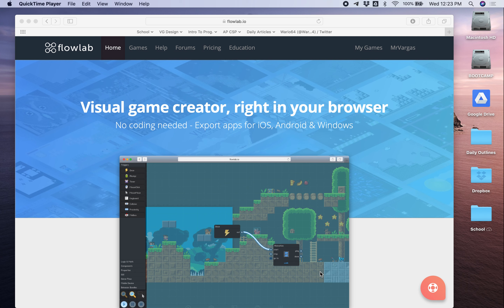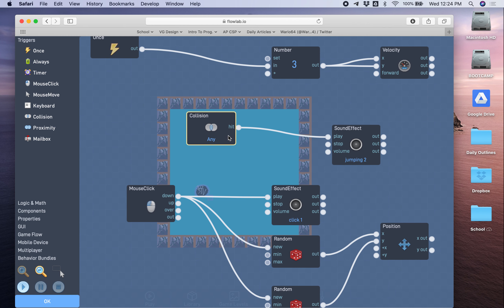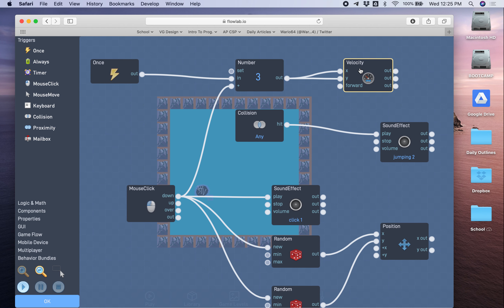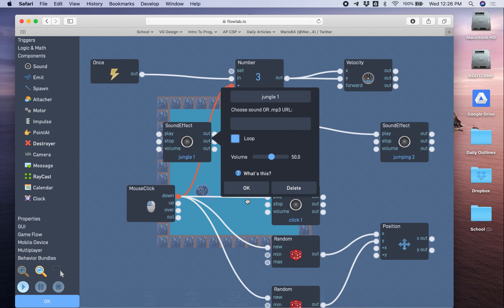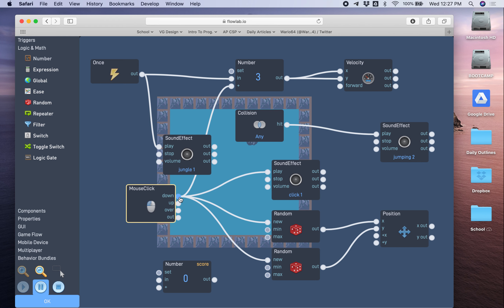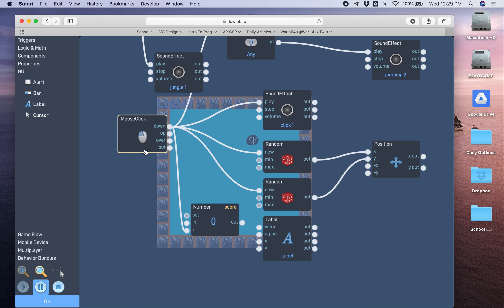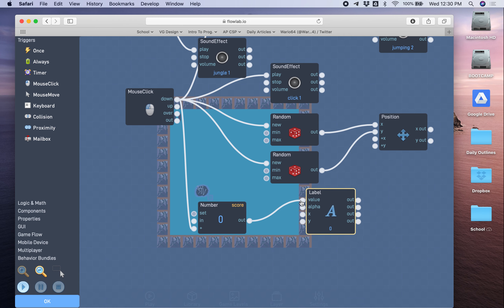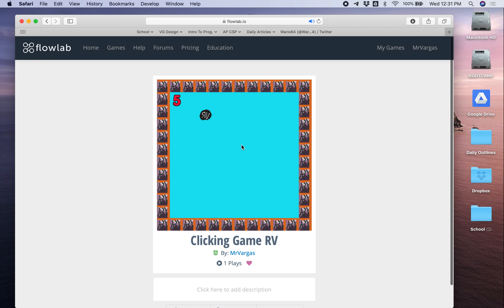Clicking Game Tutorial Part 2